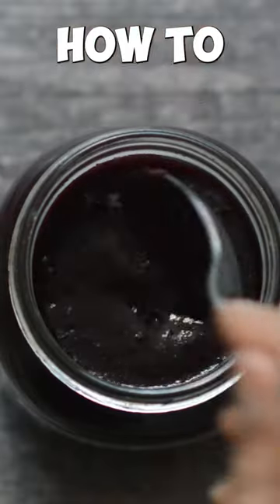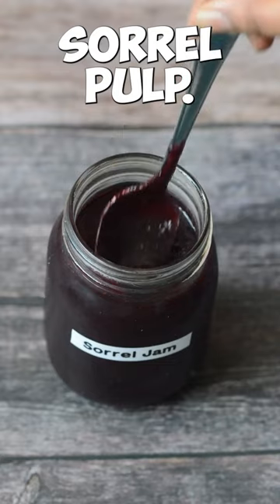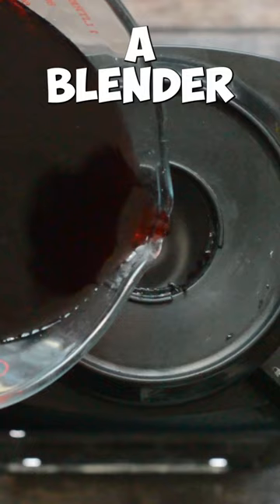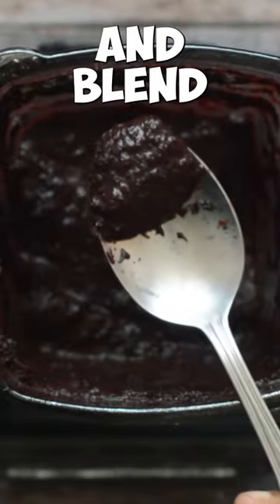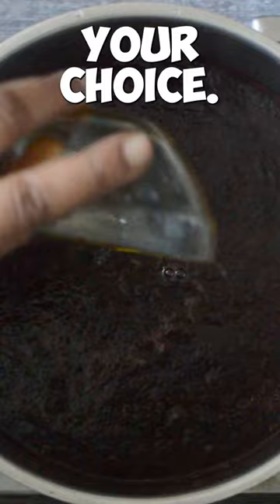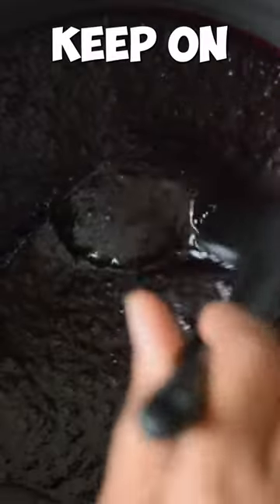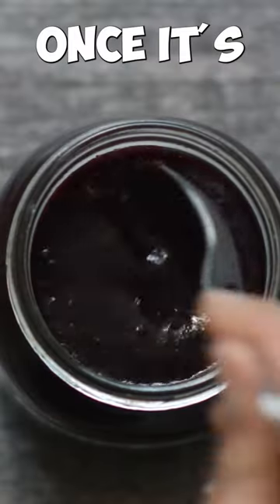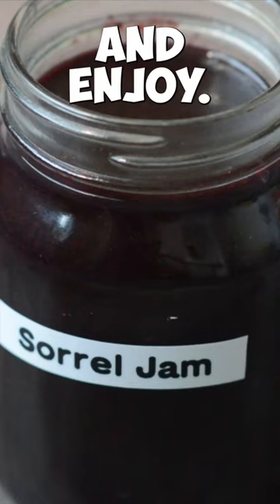How to Make Sorrel Jam | Cook With Charla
Learn how to make some sorrel jam, using only THREE ingredients. This is a great way to use some leftover sorrel pulp.

That Girl Cooks Healthy ❤